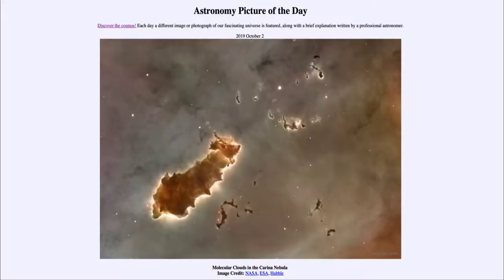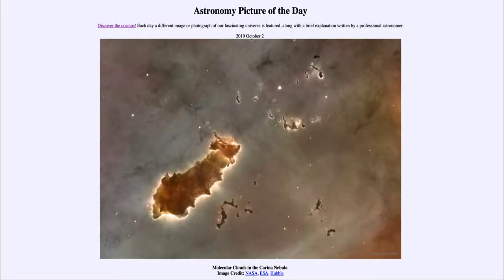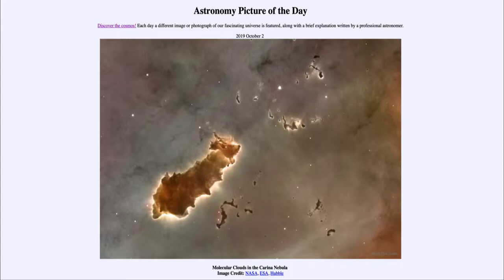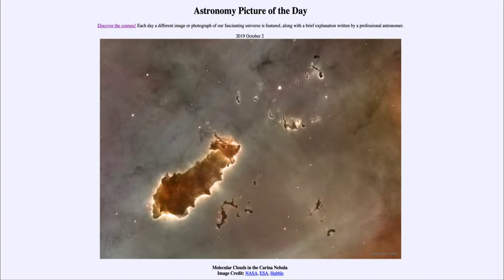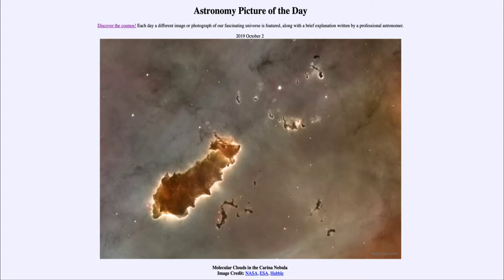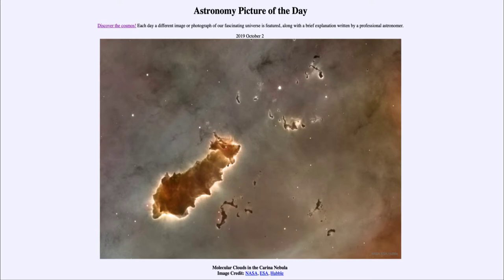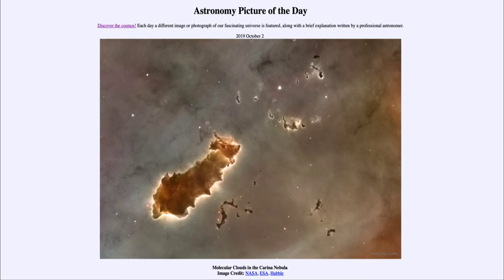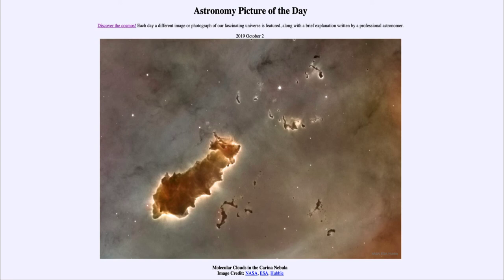2019 October 02 - Molecular Clouds in the Carina Nebula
In today's image, we see a part of the star forming region known as the Carina Nebula. In the dark globules, the process of forming new stars is taking place.